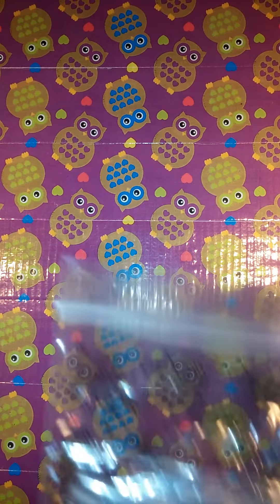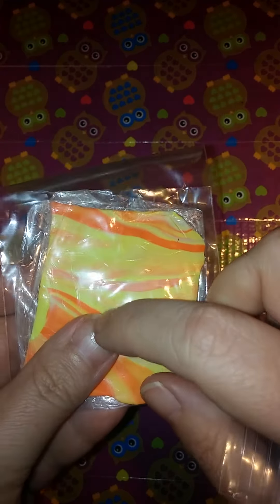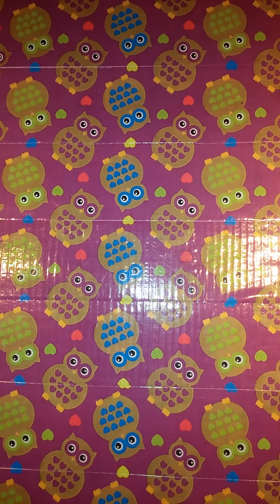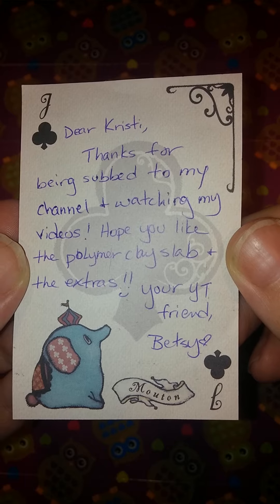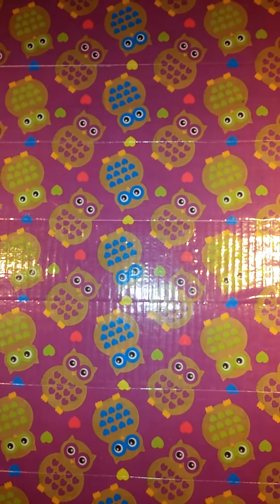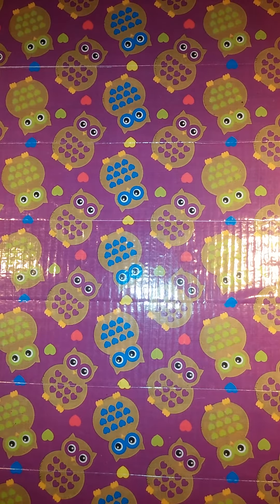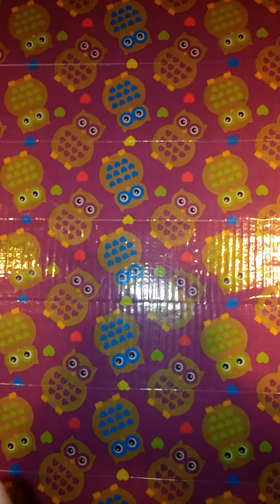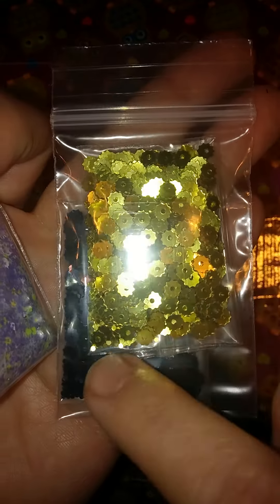Prize mail from Betsy Hernandez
Thanks sweetie. .I loove everything! !!